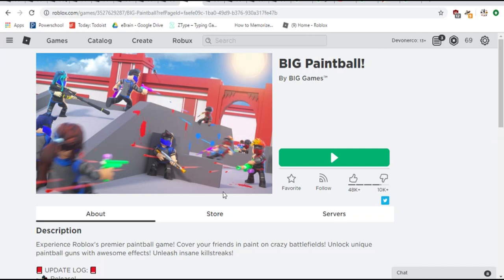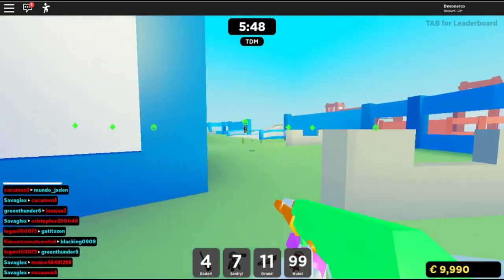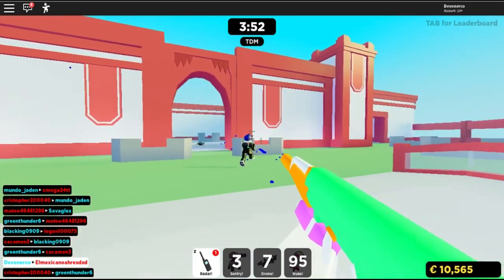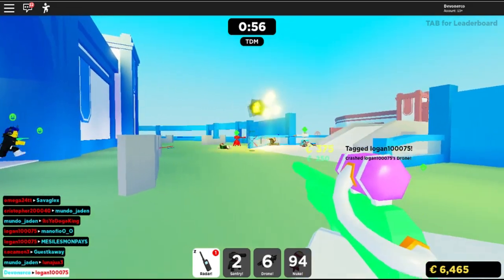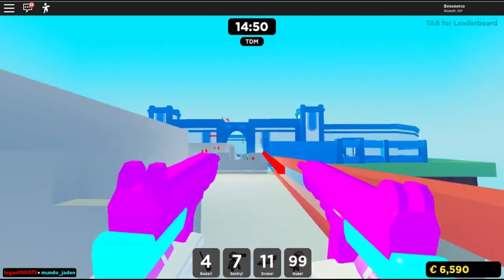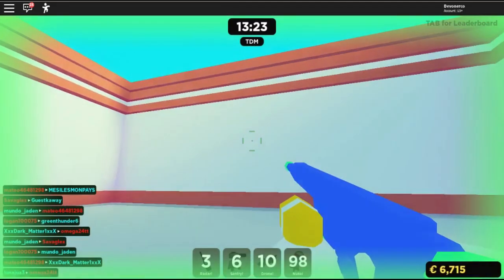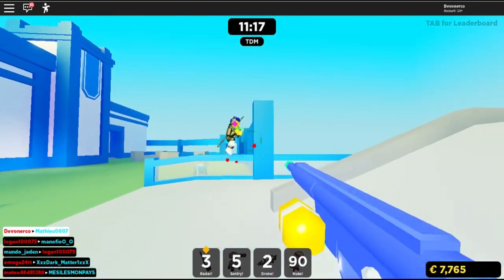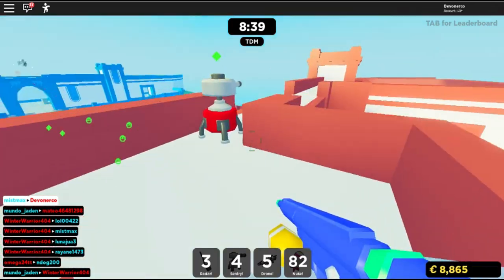Gun Showcase Part 1 on *NEW* BIG Paintball | Roblox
A special thanks to my new editor and thumbnail creator, Darhex.